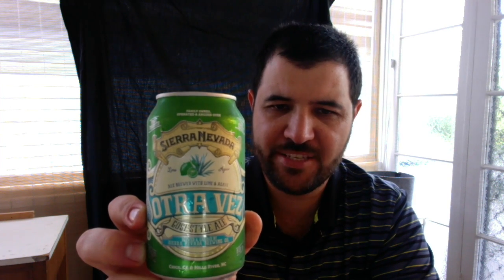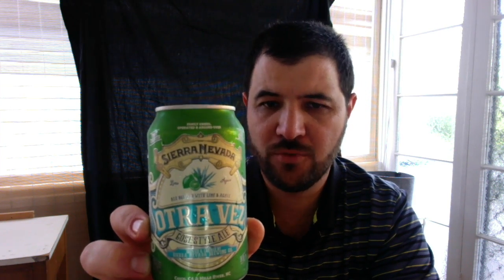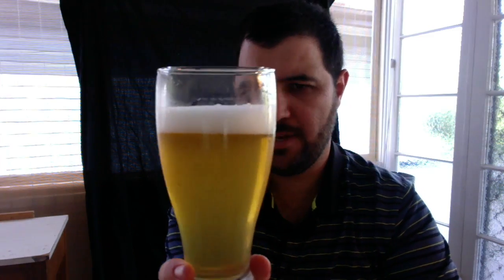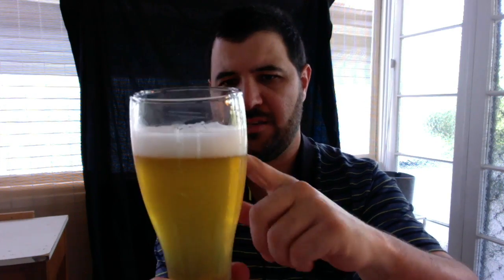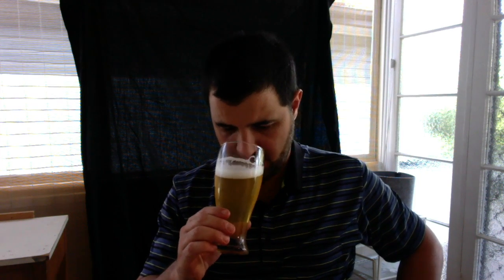Sierra Nevada Otra Vez Lime & Agave Review By Gez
Tequila beer?